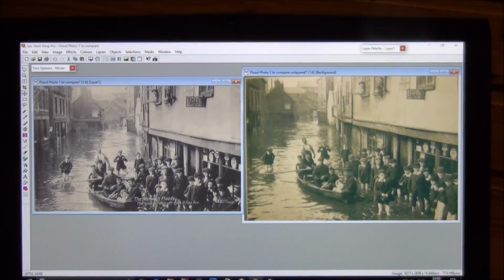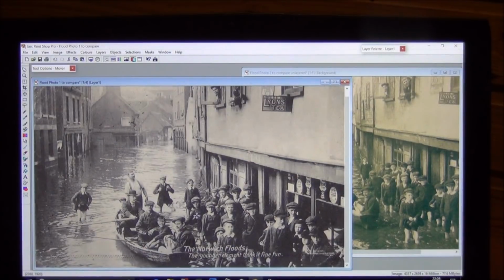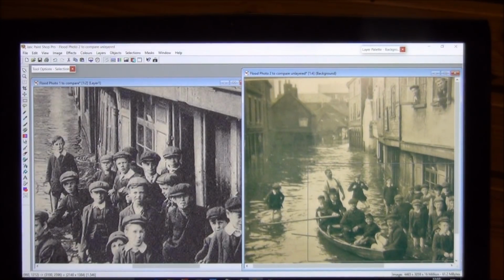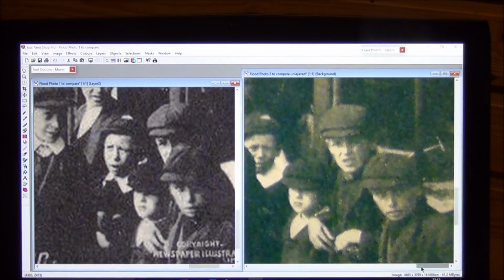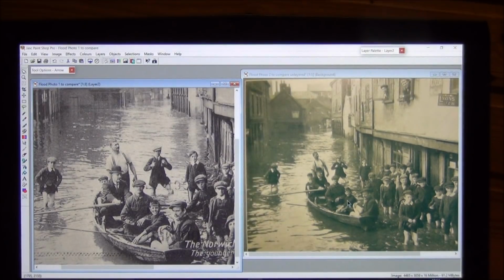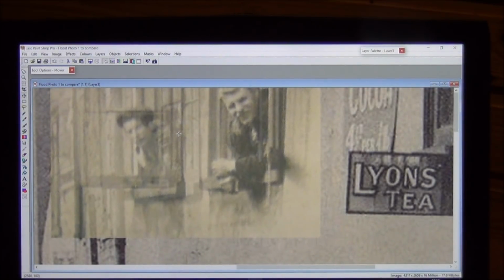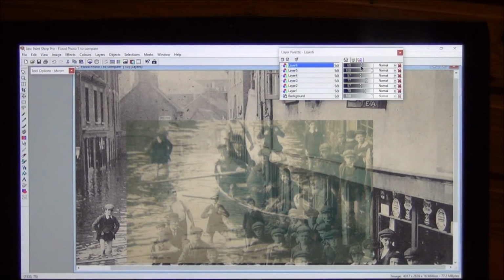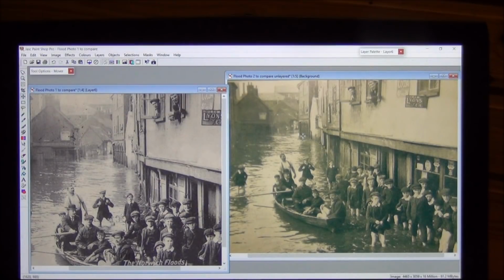Two photos that shouldn't exist together - Mandela Effect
(Links to photos now in description).  Here is my (very rough) analysis of two photos that seem very much the same but on closer analysis seem to show a challenging combination of both identical similarities and unlikely differences.  One photograph is from a book I have published 1912.  The other is from the internet.  I honestly think there are "problems" with the existence of these two photographs.  I apologise for the crudity of my analysis and presentation (I go on a bit I know) but I have felt compelled to share this since I first came across the photographs.  Please tell me what you think.  I hope you find it as curious as I do.

Here are links to the two photographs.  The one from the book was a dig photo whereas this version is slightly poorer quality with a watermark.  Hopefully they are of some use: